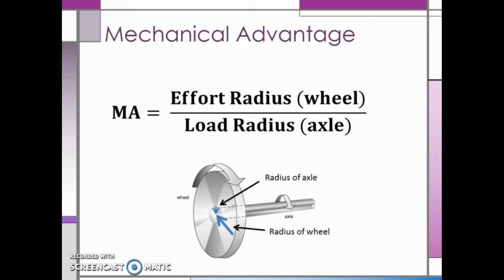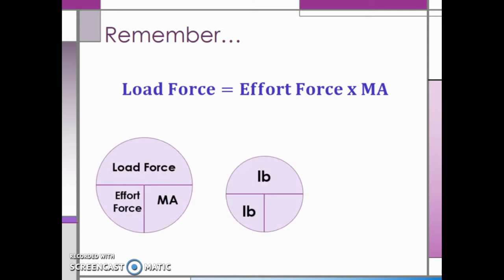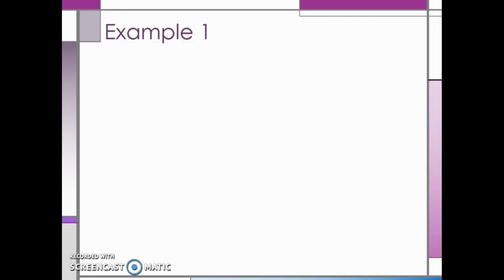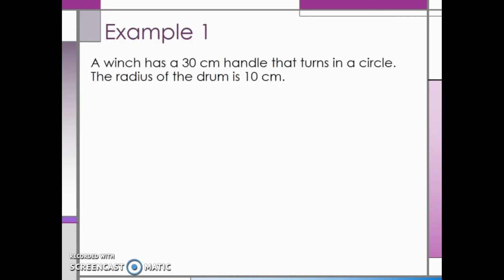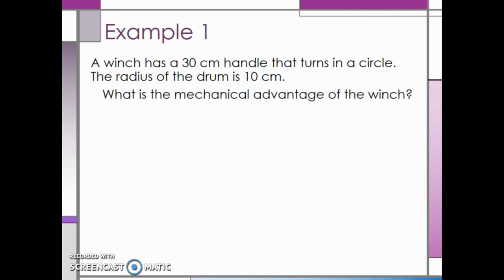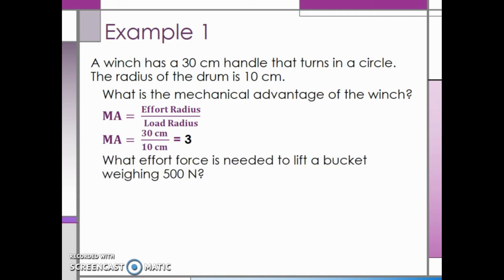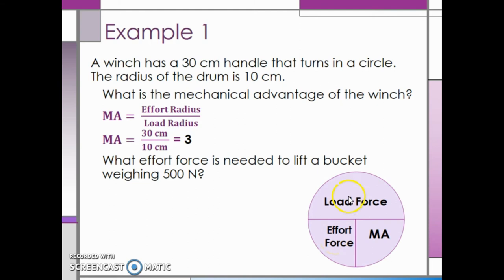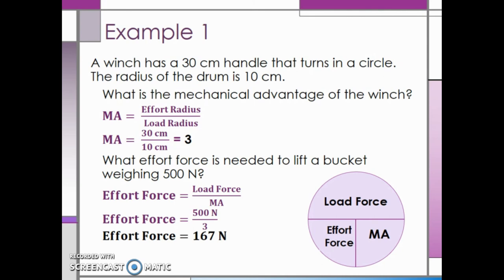Wheel and Axle Examples – Science of Mechanics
Learn how to calculate mechanical advantage of a wheel and axle.